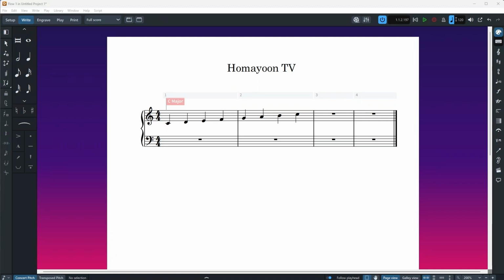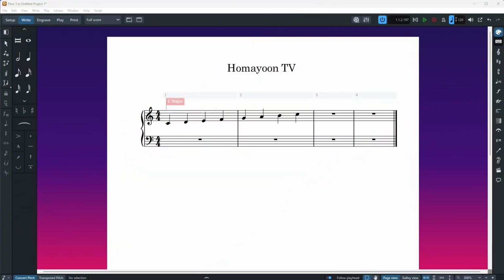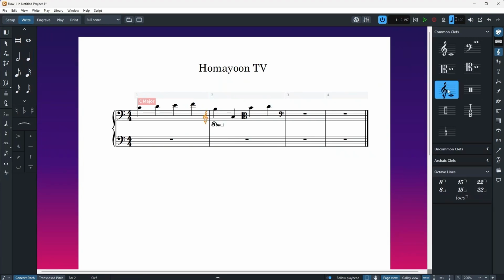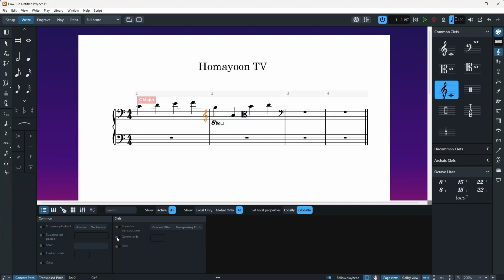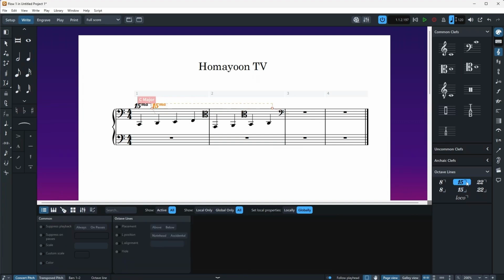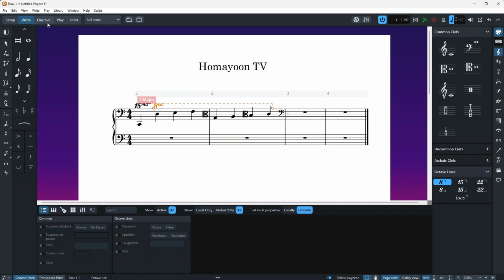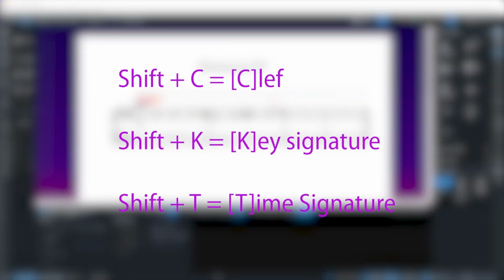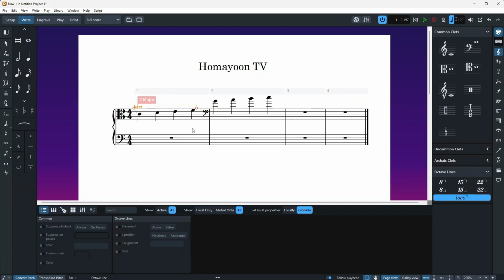10-Dorico Pro: Write Mode - Right Panel (how to add, hide, modify clefs)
🎵 Welcome to Homayoon TV! 🎵

Welcome to another episode of Homayoon TV! Today, we're delving into Dorico Pro's Write Mode, focusing on clefs. If you're new to Dorico, catch up on previous episodes. Learn about the unique Popover function for efficient editing. Discover clef options, hiding clefs, and modifying octave symbols. Plus, essential commands for Popover. 🎶